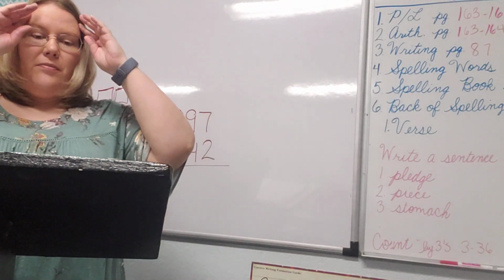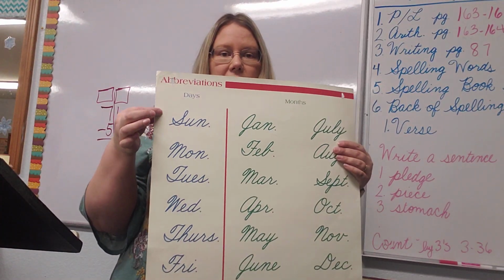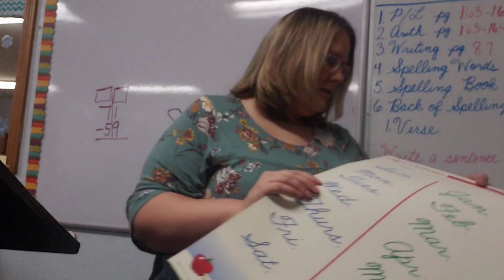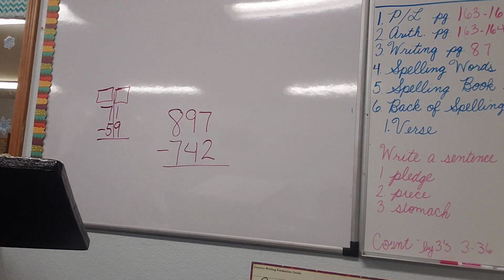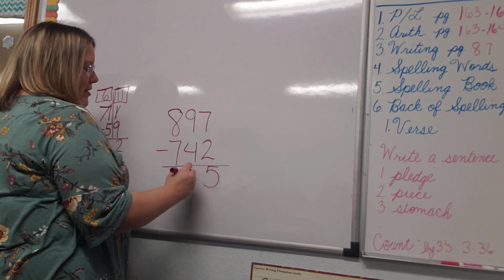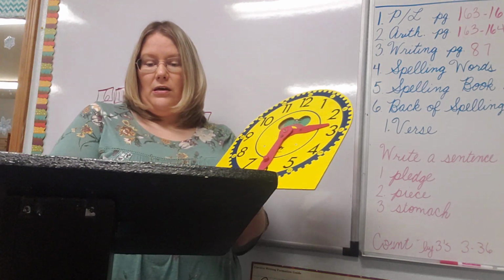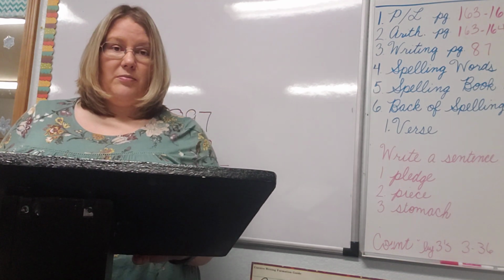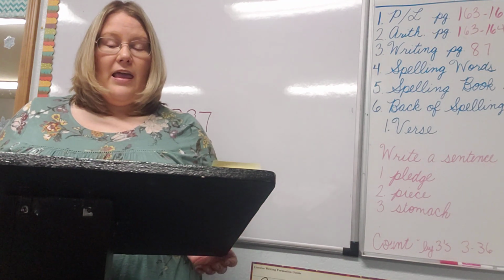L. 85 Mon. 1/11